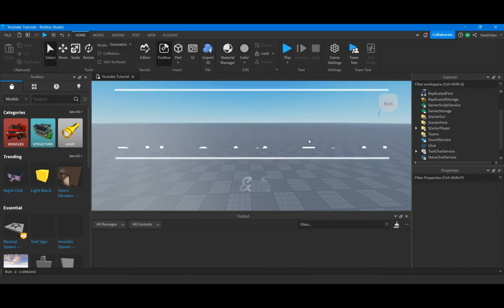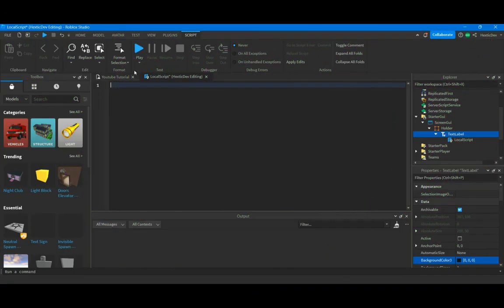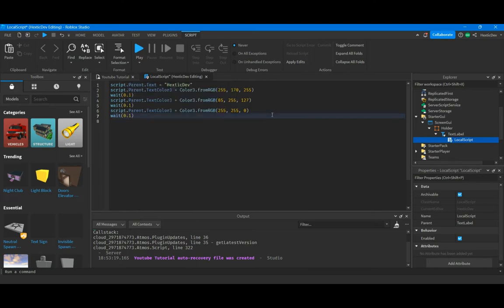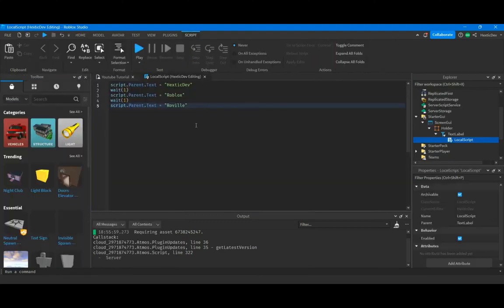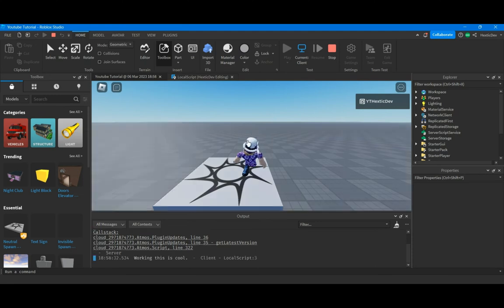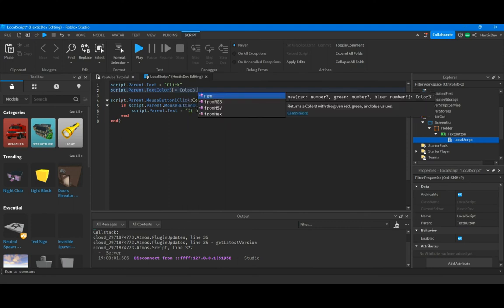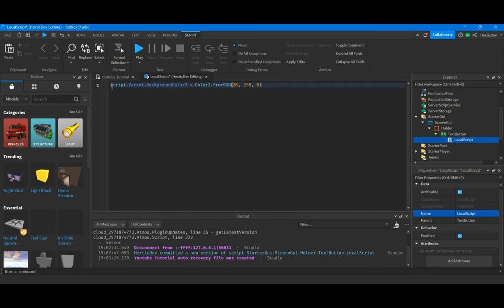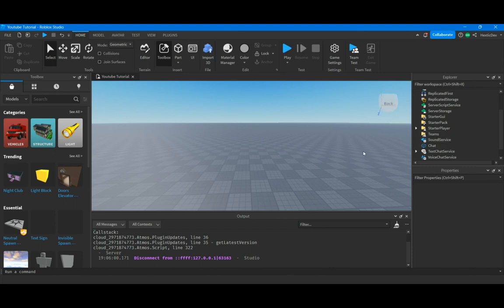How To Script On Roblox - Text Buttons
Today's video is about using text buttons and how to script with them.

Gaming Channel:  /  @hexticdev